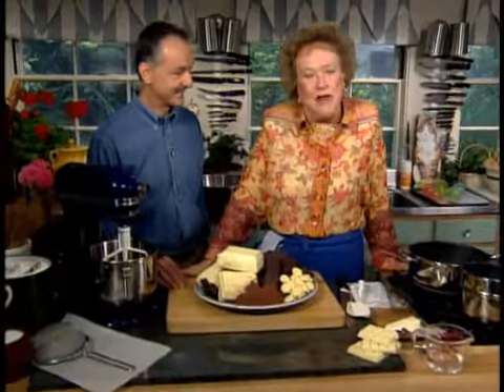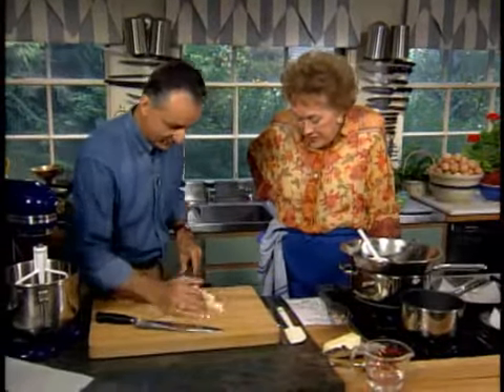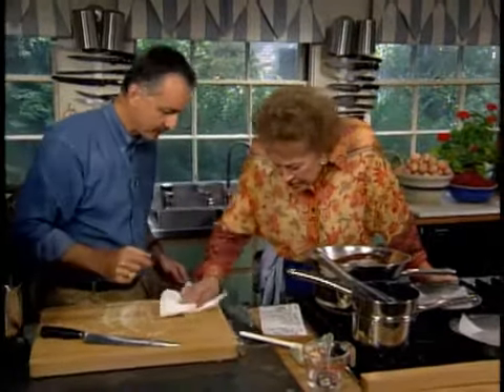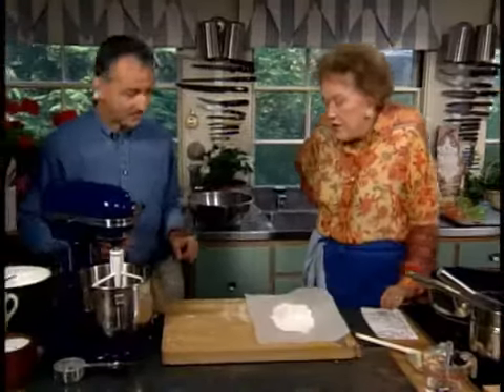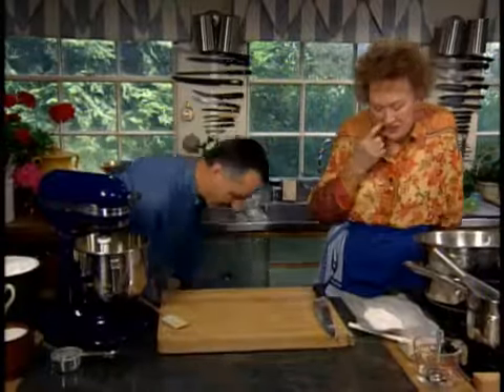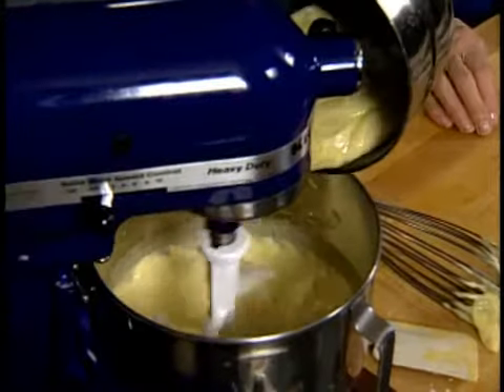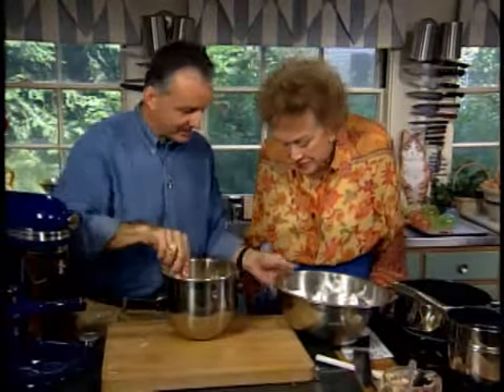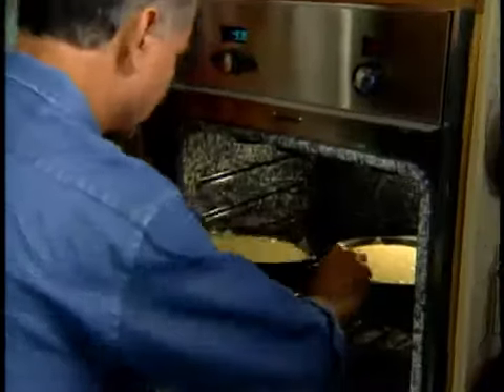White chocolate pattycake with chocolate tulips - Marcel Desaulniers 1.flv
White chocolate pattycake with chocolate tulips - , Marcel Desaulniers 1